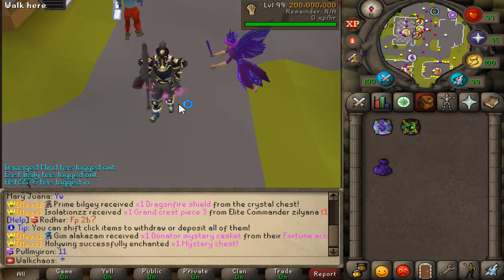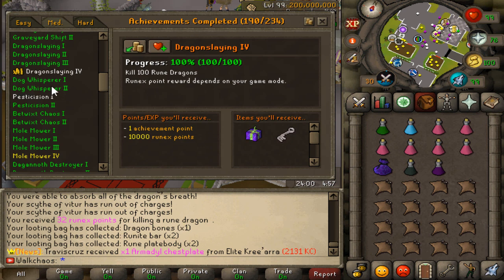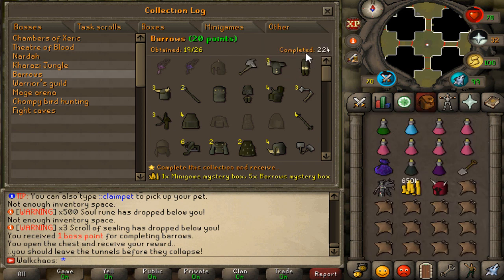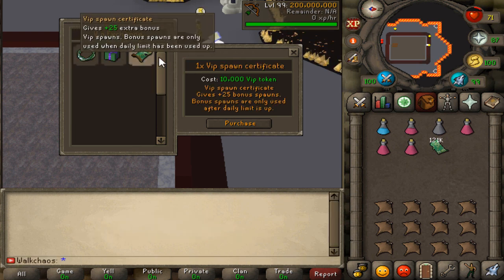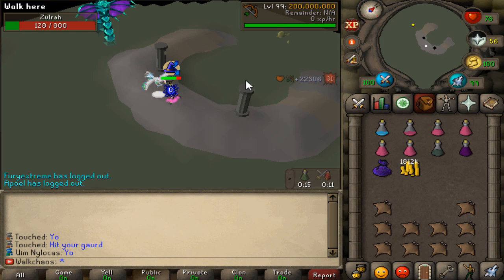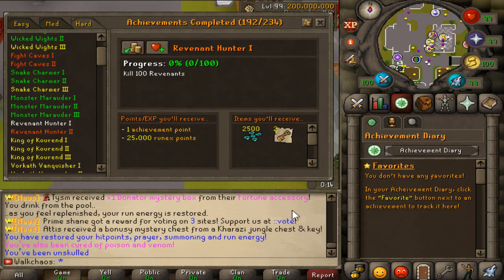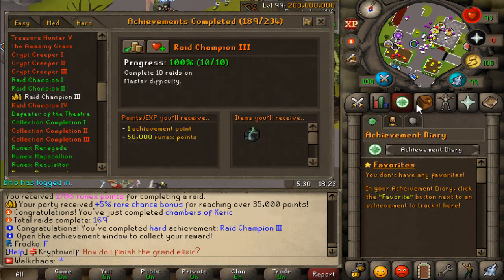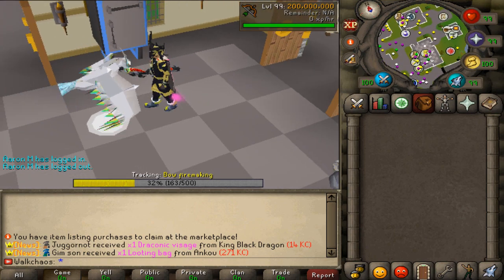RuneX RSPS: *190+Achievements Completed* MASTER Raids & BIG Gains!! +$50 Bond Giveaway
Make sure to LIKE the video & COMMENT your ign to enter the giveaway!!

Previous Winner: Karambwanji

Make sure to PM me in game or on Discord to claim your Bond!!